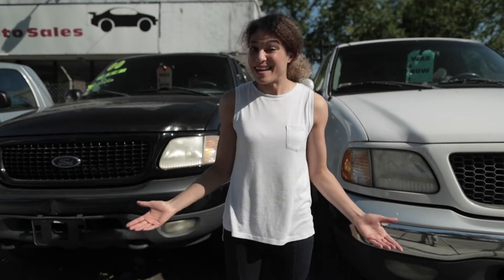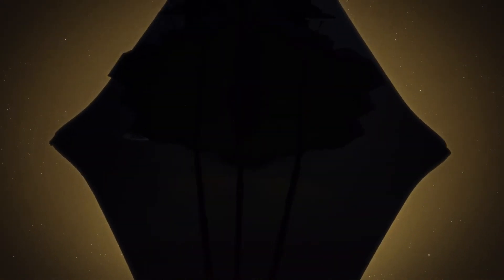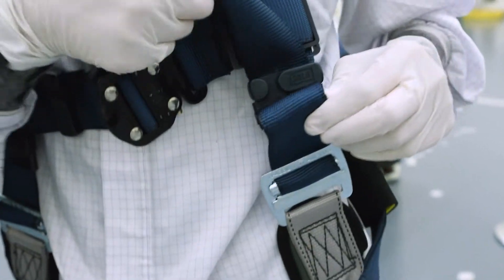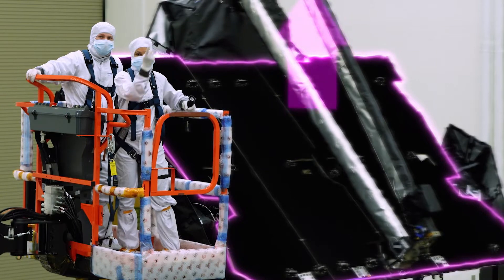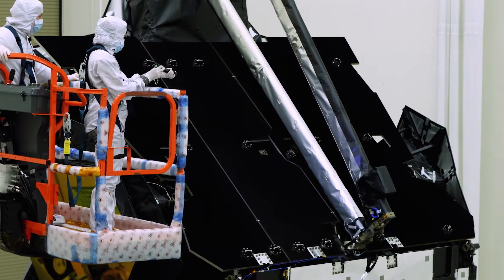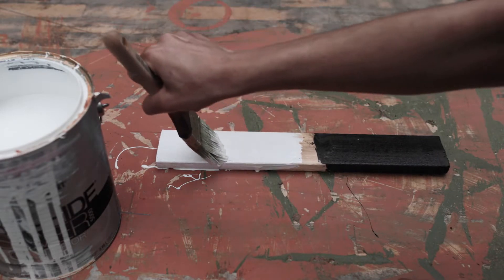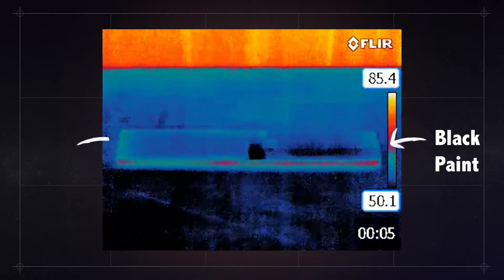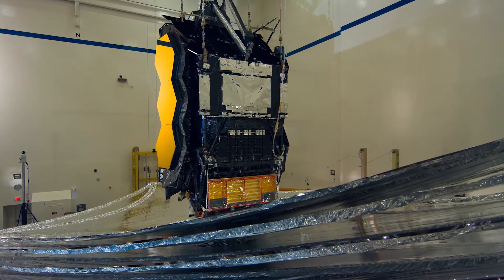ELEMENTS of WEB | James WEB Telescope | FacTime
Black objects absorb heat. But Webb’s radiator, designed to keep the science instruments cold, is black. Why? Find out on this episode of Elements of Webb. UnfoldTheUniverse.
FacTime.

CREDITS to:

Michael P. Menzel (AIMM): Production Assistant
Duncan Wiles: Videographer
Aaron E. Lepsch (ADNET): Lead Technical Support
Walt Feimer (KBRwyle): Lead Animator
Bailee DesRocher (USRA): Animator
Jacquelyn DeMink (USRA): Animator
Krystofer Kim (KBRwyle): Animator
Jonathan North (KBRwyle): Animator
Michael Lentz (KBRwyle): Animator